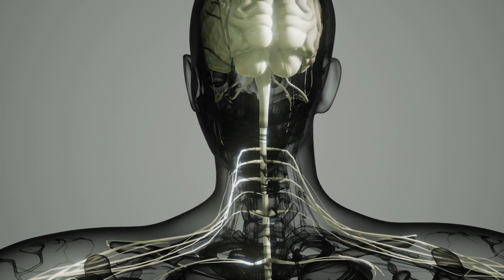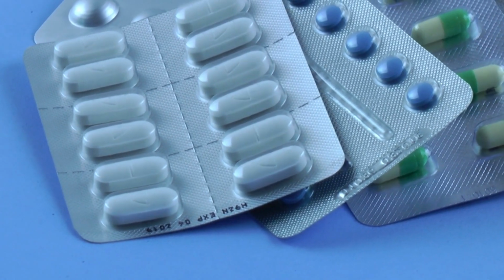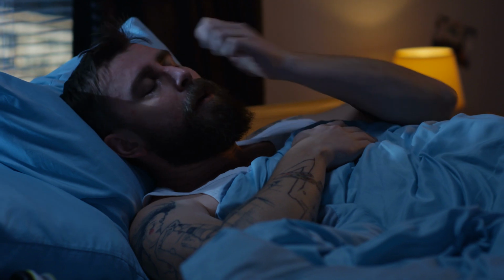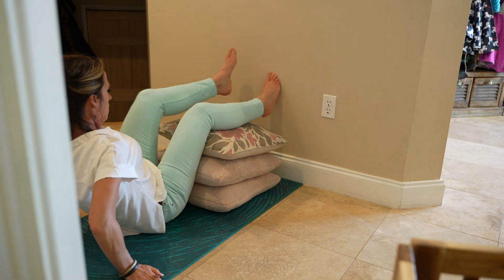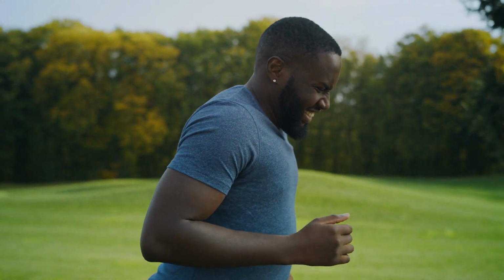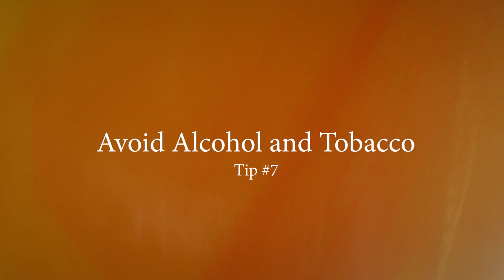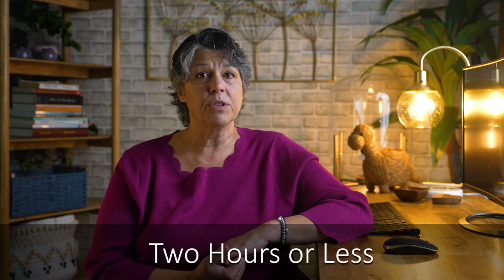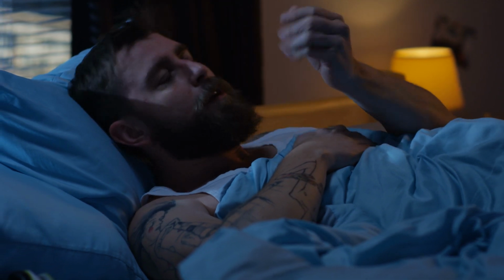Episode 56- My Top 10 Tips for Achieving Better Sleep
Episdoe 12

Positive Change with The Behavior Bootcamp! ��
��‍��‍��‍�� Parents: Facing behavior challenges at home? The Behavior Bootcamp has
answers! Access practical strategies, expert guidance, and a supportive community.
Join today!
�� Schools: Foster a positive learning environment together! The Behavior Bootcamp
offers a comprehensive program for educators, support staff, and parents with effective
tools for behavior management.
✨ What to Expect:
 For Parents: Proven techniques for home harmony.
 For Schools: Professional development for educators and improved parent-
school collaboration.
�� Why Choose The Behavior Bootcamp?
 Tailored content for both home and school settings.
 Practical strategies backed by expert insights.
 Community support for parents and educators.
⏰ Take Action Now! Transform behaviors, strengthen connections, create a positive
atmosphere. Join The Behavior Bootcamp for a path to positive change! ��